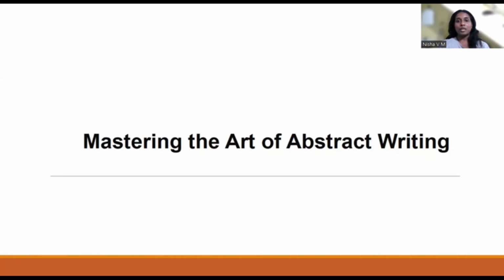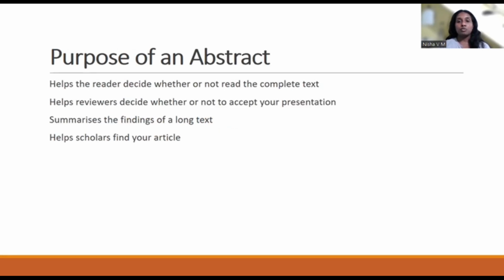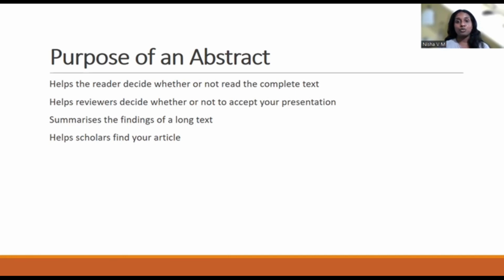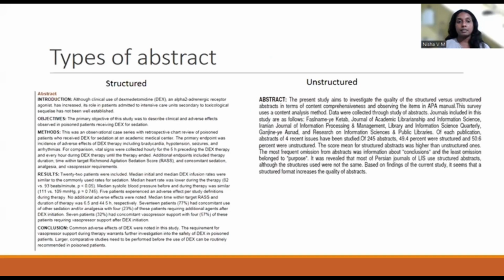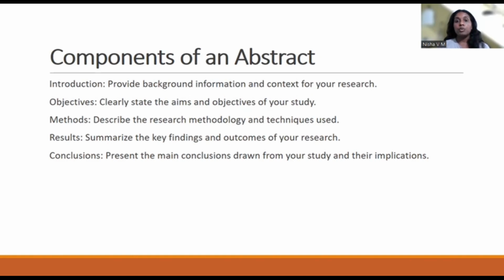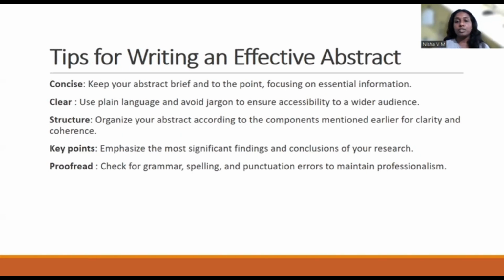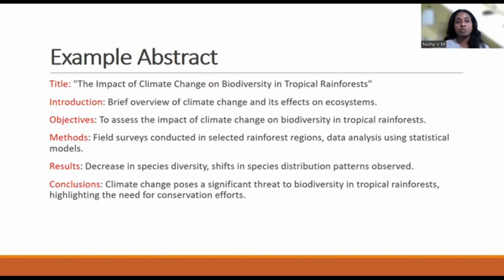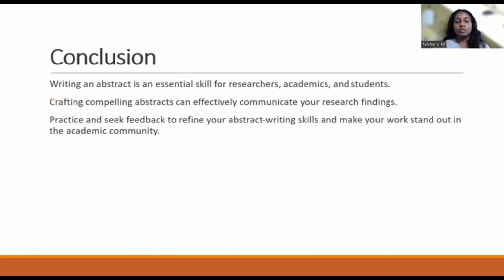How to write an Abstract